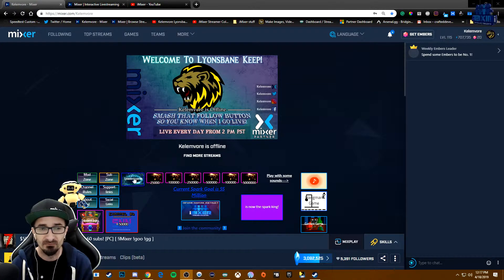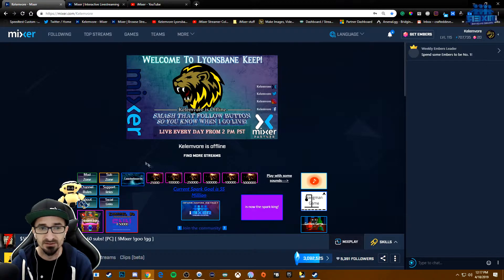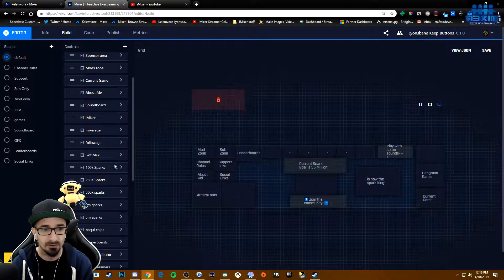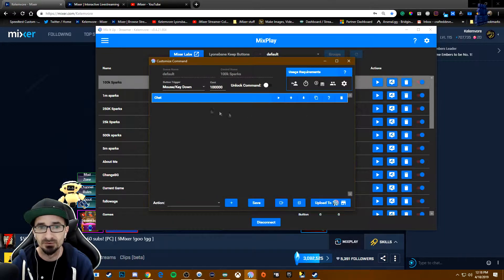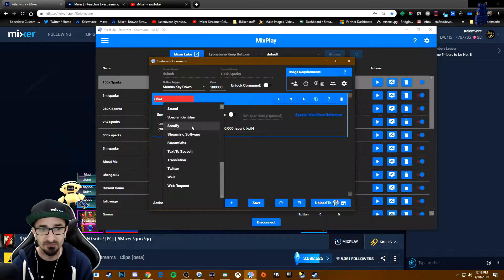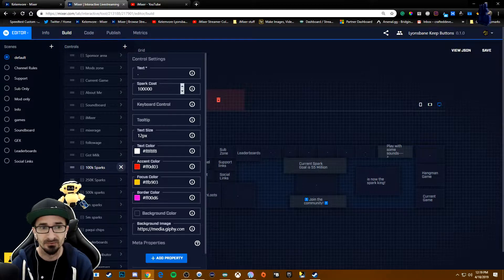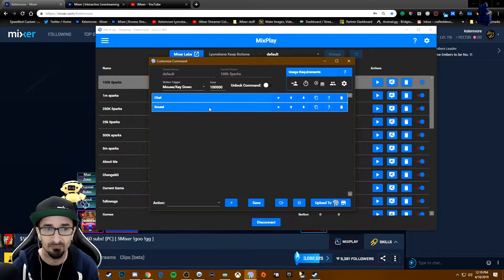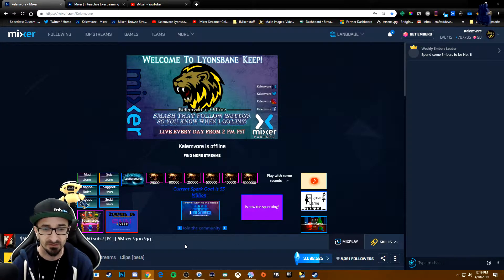Spark Dump Button Tutorial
A short tutorial on how to create a MixPlay board for spark dumping.

Join us in our StreamCentric Discord and join the Streamer University today for more information and get help with your most commonly asked questions that deal with streaming

Also to get support for the app please join the Mix It Up App discord